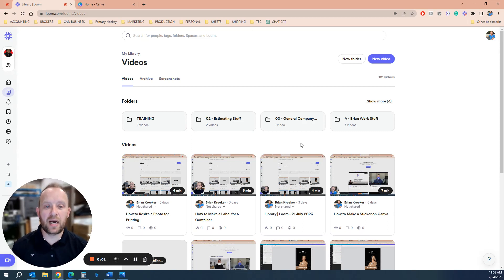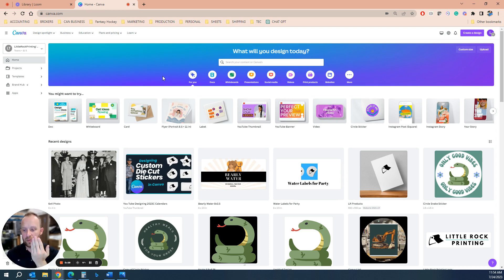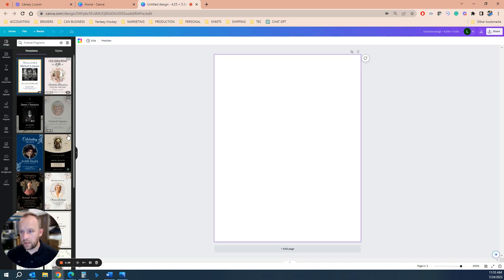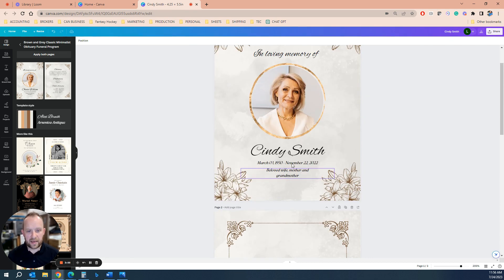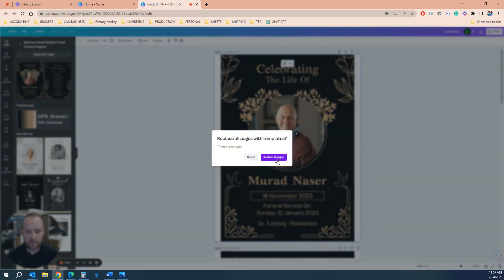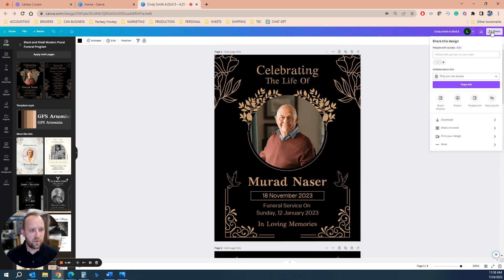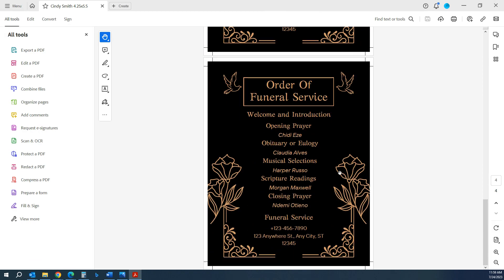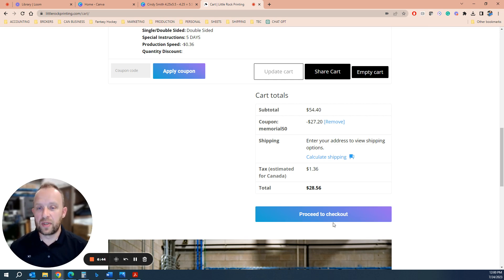How to use Canva to Design a Memorial Cards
Hi, I'm Brian Kroeker from Little Rock Printing. In this video, I'll show you how to use Canva to create designs for printing Memorial Cards. Whether you need memorial cards or funeral programs, Canva has great templates that anyone can use. I'll guide you through creating a four-page file, editing the templates, and customizing the design. Follow along and learn how to easily create professional designs for printing with Canva.

00:00 Introduction
00:45 Creating a Four-Page File
02:21 Editing the Templates
04:22 Saving and Downloading the File
05:12 Ordering Printing with Little Rock Printing

Calgary Print Shop specializes in Labels, Stickers, Printing, and Signage.